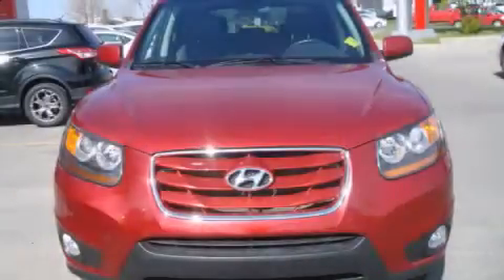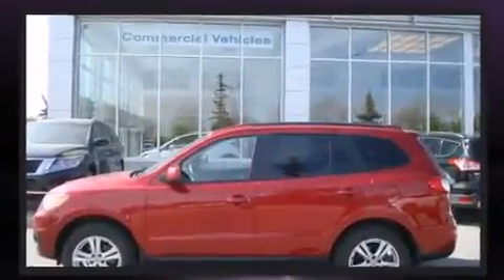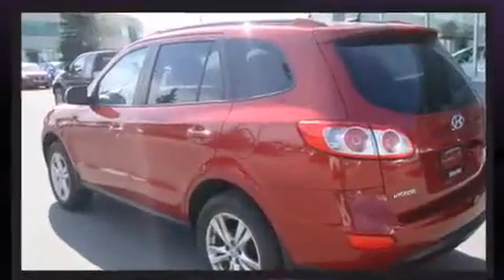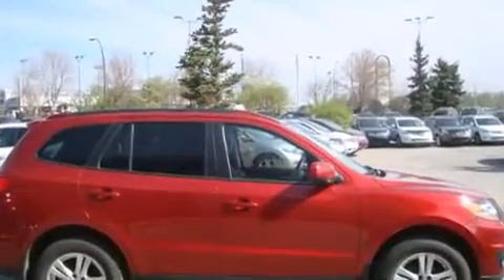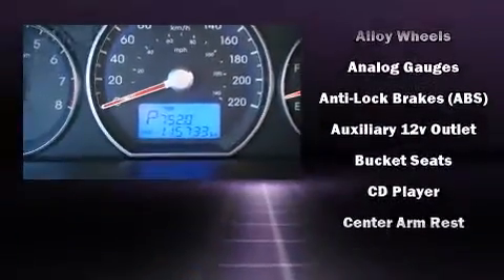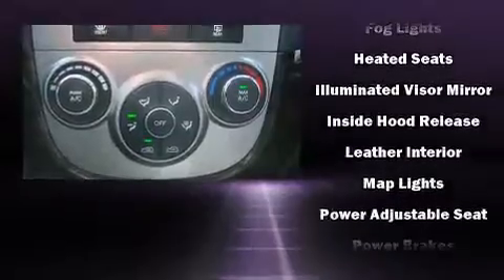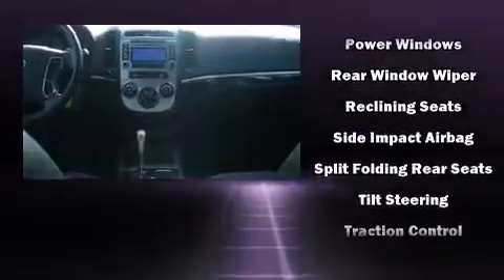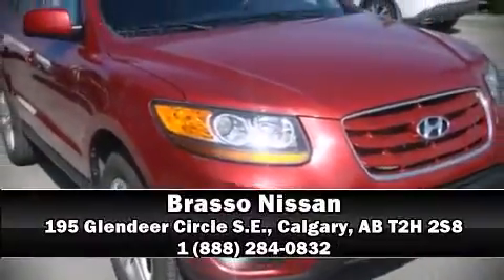2010 Hyundai Santa Fe GL in Calgary, AB T2H 2S8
Brasso Nissan
195 Glendeer Circle S.E.

You're going to love the 2010 Hyundai Santa Fe. A 3.5 liter V-6 engine pairs with a sophisticated 6 speed automatic transmission, and for added security, dynamic Stability Control supplements the drivetrain. It's equipped with tons of terrific amenities, but it won't break your budget. Like leather upholstery, heated seats, air conditioning, heated door mirrors, power windows, remote keyless entry, cruise control, and a split folding rear seat. You and your passengers will enjoy the stereo system, which includes a CD player with MP3 capability, steering wheel mounted audio controls, and 6 well positioned speakers. Hyundai ensures the safety and security of its passengers with equipment such as: dual front impact airbags with occupant sensing airbag, head curtain airbags, traction control, brake assist, anti-whiplash front head restraints, a security system, and 4 wheel disc brakes with ABS. Our sales staff will help you find the vehicle that you've been searching for. We'd be happy to answer any questions that you may have. Come on in and take a test drive!